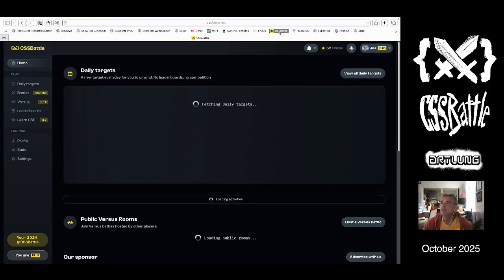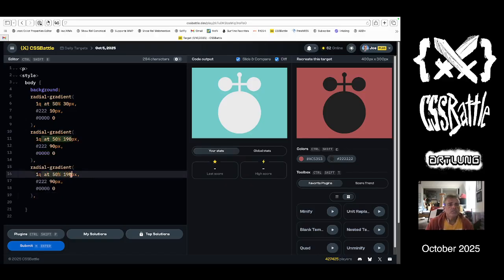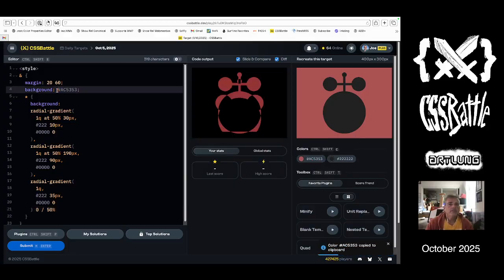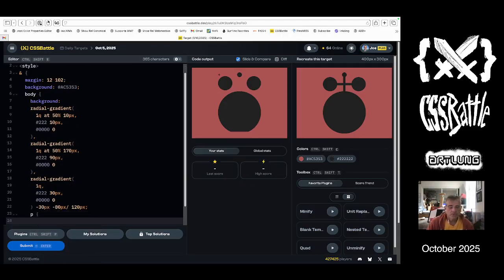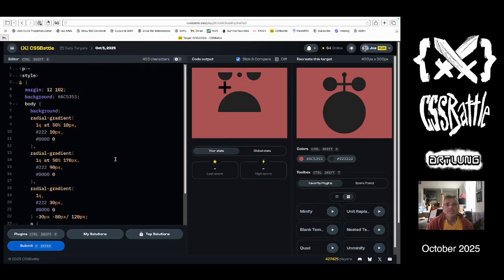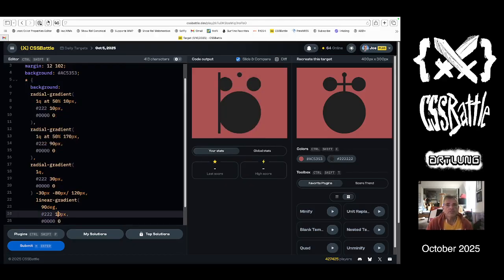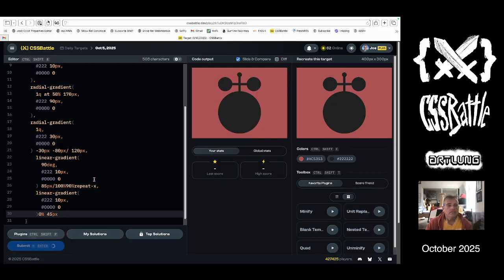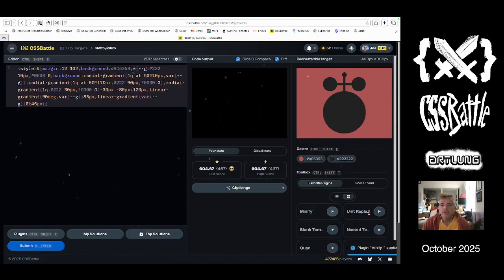CSSBattle for OCTOBER 5 (2025)